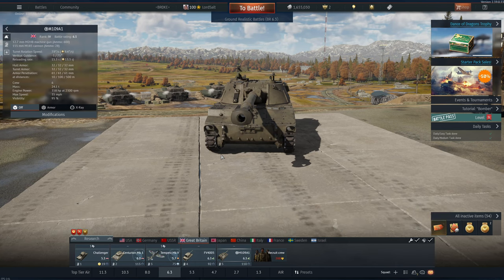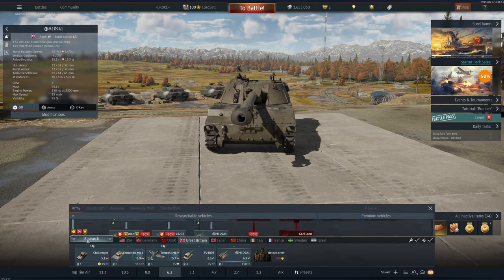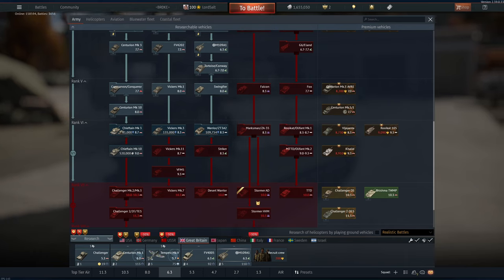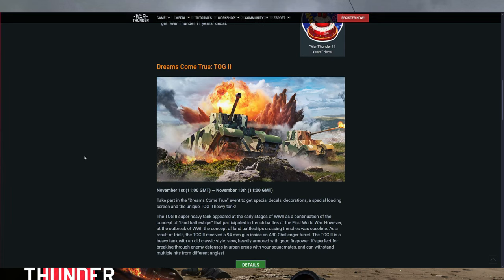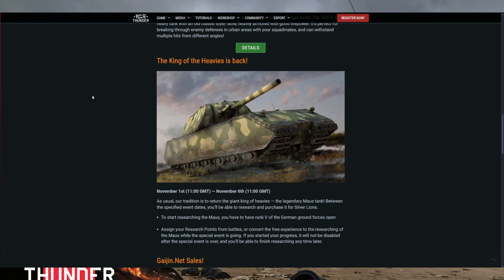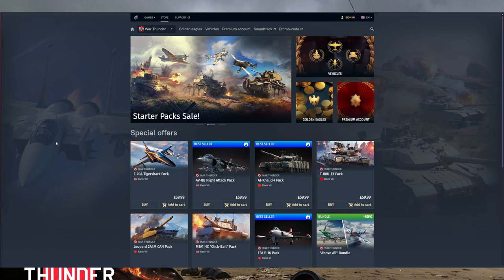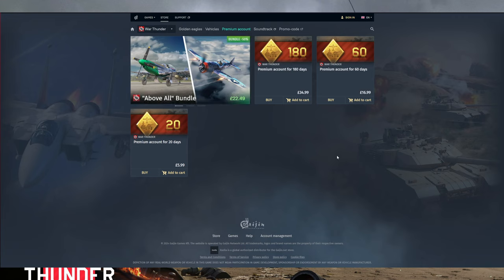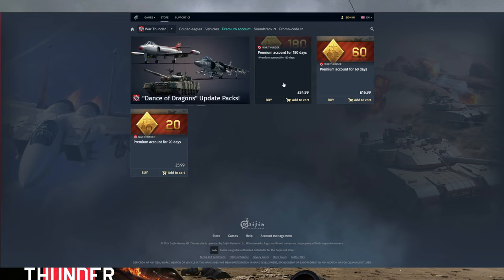DON'T Buy New Vehicles in War Thunder Yet...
The Sales are approaching, hold your wallets!

Music from Undertale by Toby Fox.
Hotel